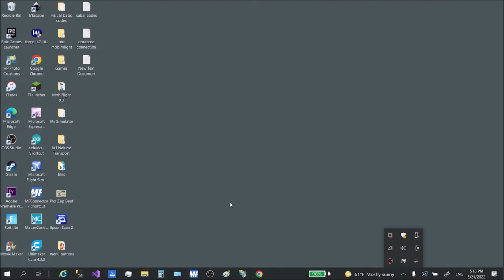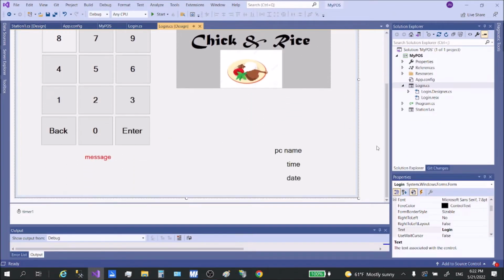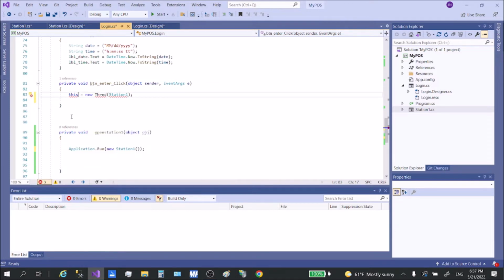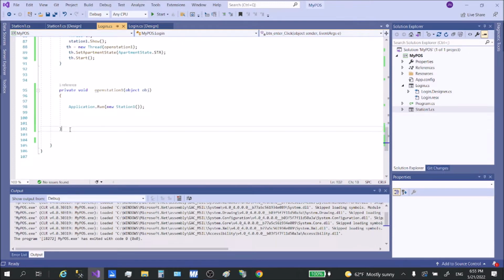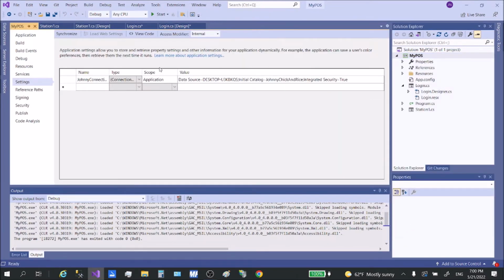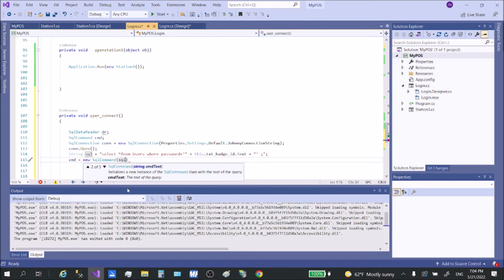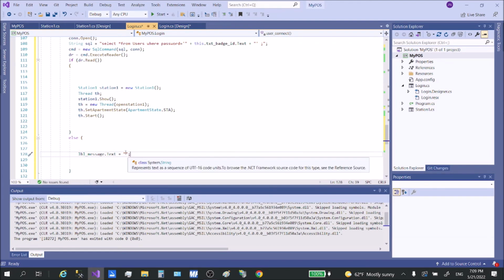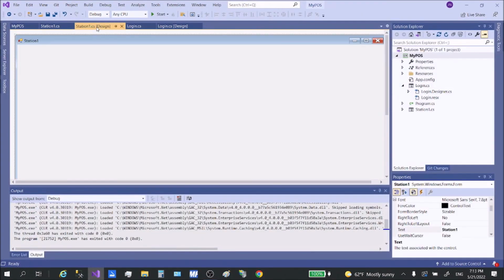C# How to create a POS System Part 6 Credential Login Verification.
C# User Login. Credential login verification.
Computer coding.
visual studios.